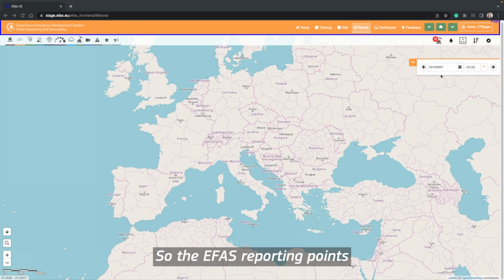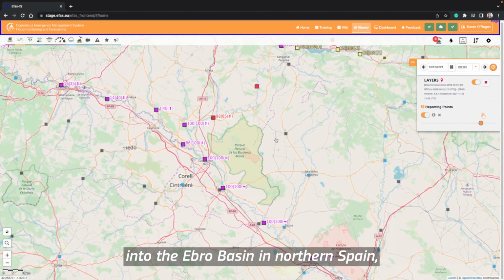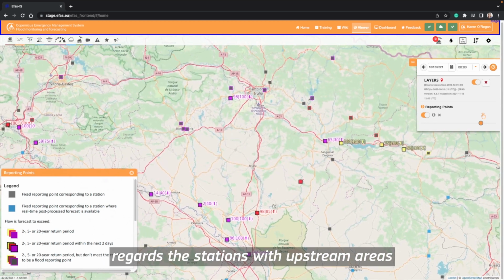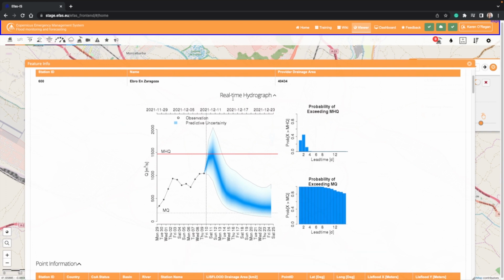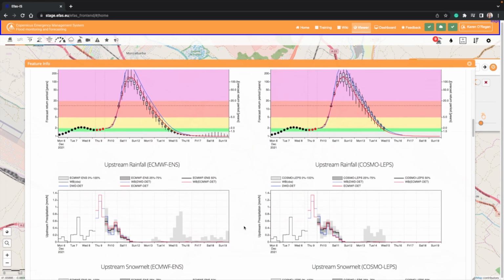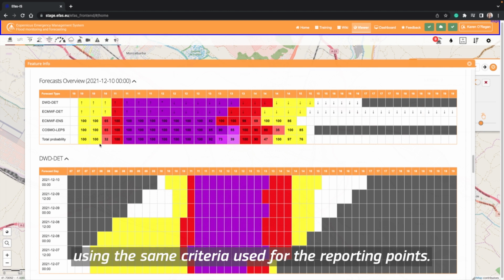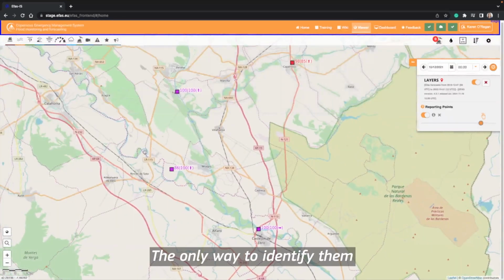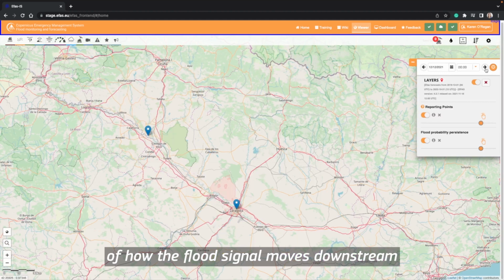Demonstration of the EFAS Reporting Points and EFAS Flood Probability Persistence layers (EFAS v4.4)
Demonstration of how to use the EFAS Map Viewer to access, visualize, and interpret the EFAS Reporting Points and EFAS Flood Probability Persistence layers, in EFAS version 4.4